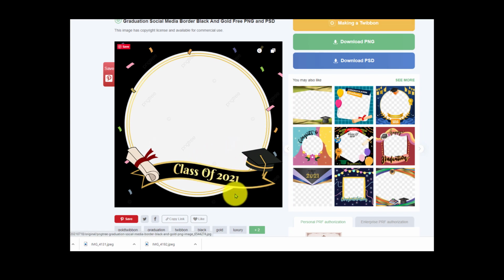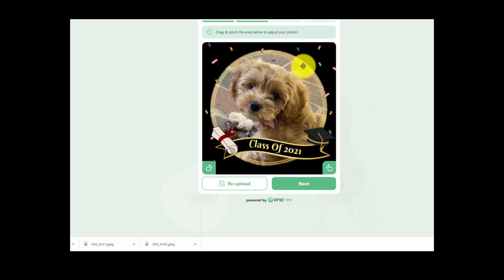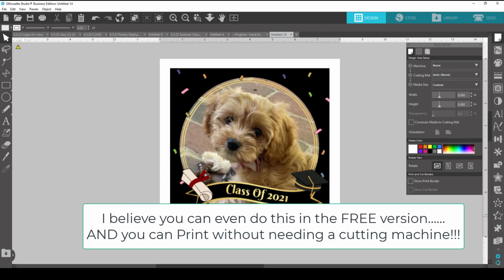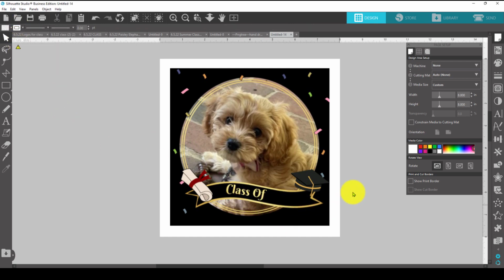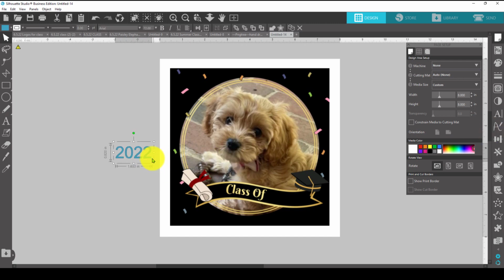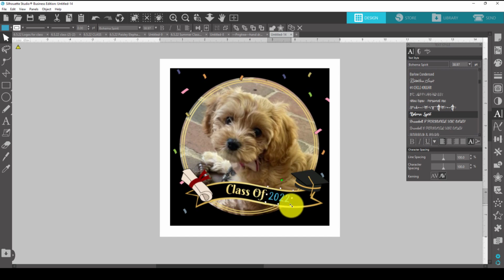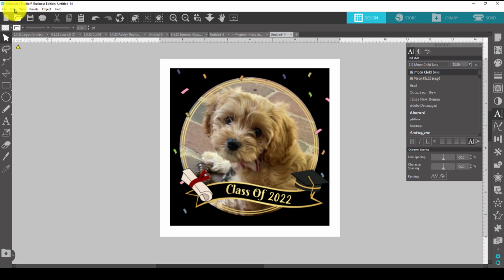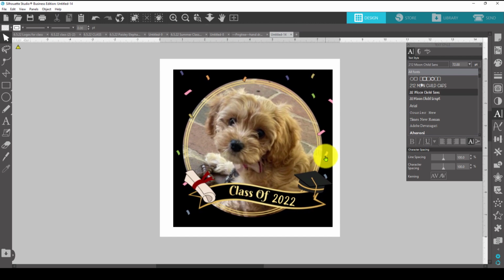Silhouette Studio Quick Customization using the Twibbon Tool.